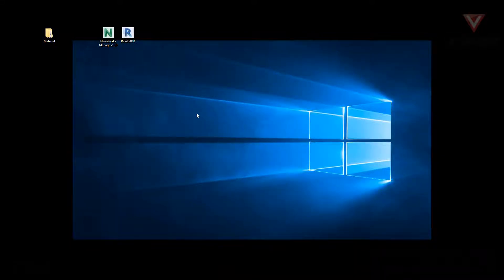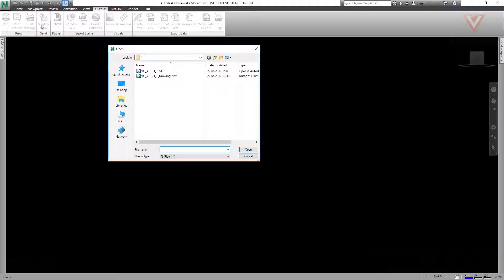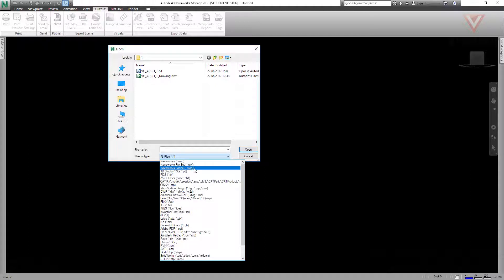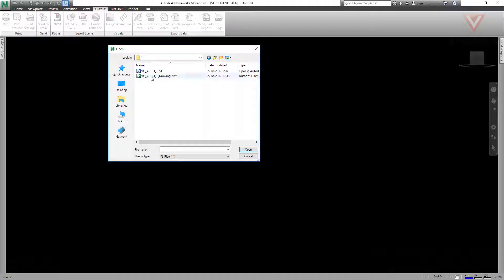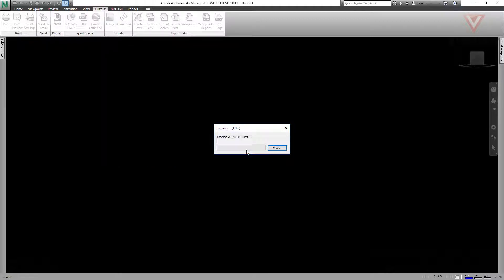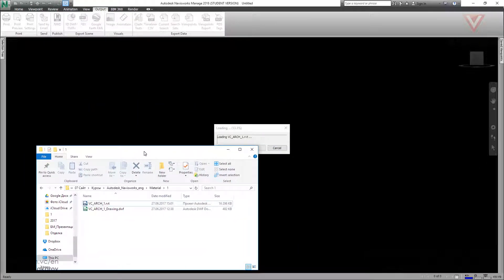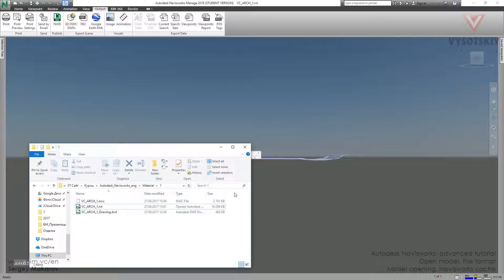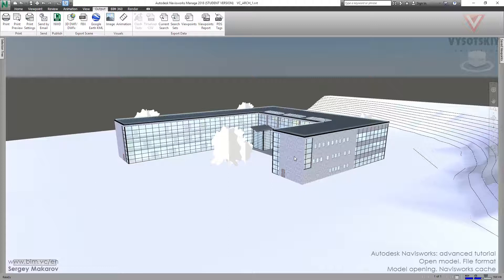VC: Autodesk Navisworks: 1.01. Model opening Navisworks cache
It is possible to merge files from different formats in Navisworks’s model. But first you should understand the difference between Navisworks’s own files. There are three types of them. In this video, you will learn how to work with Navisworks cache file